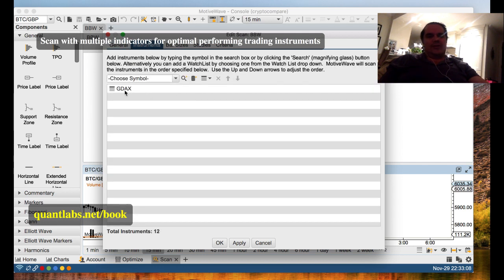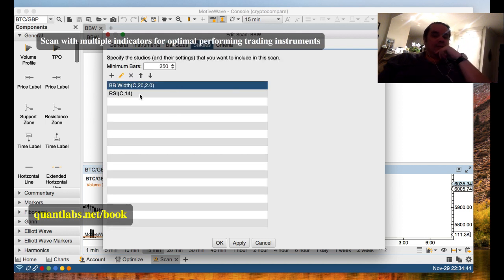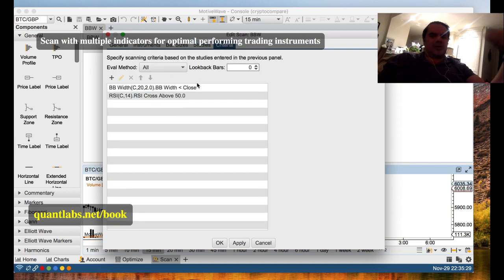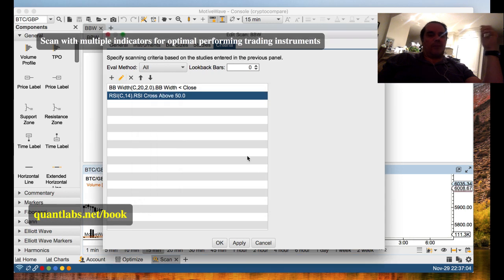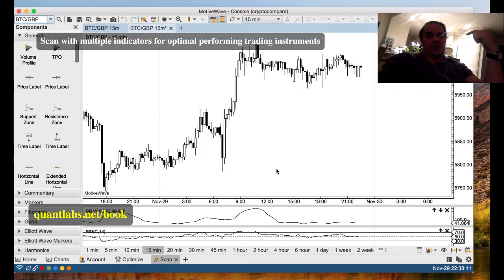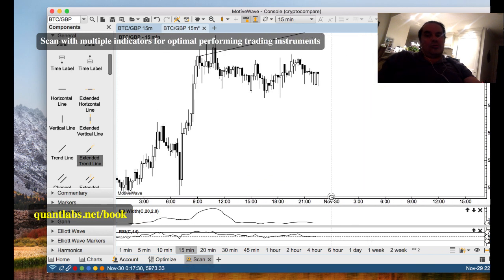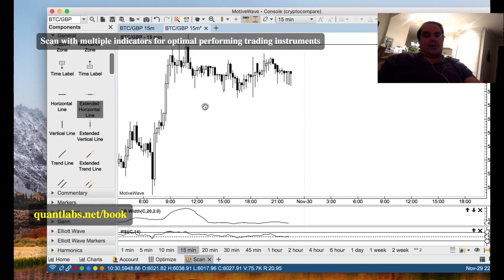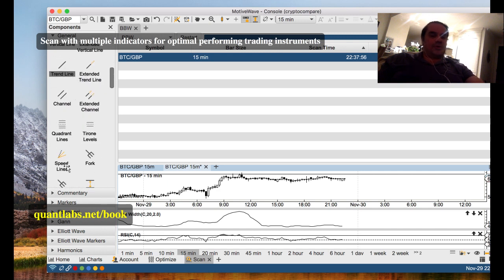Scan with multiple indicators for optimal performing trading instruments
I show how to save timie in coding where you can combine multiple indicators for instant outlook of optimal performing instruments

If you like these topics, join to get some tech trading advice

Get the ELITE now for 2 year term with Analytics. After Cyber Monday, this will be 1 year with no Analytics!